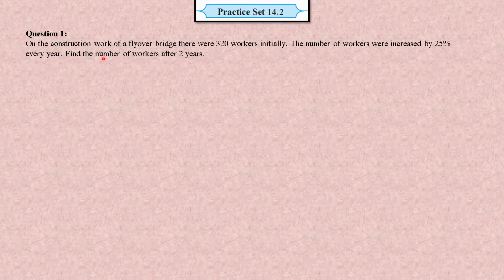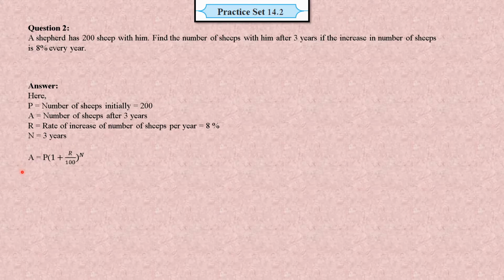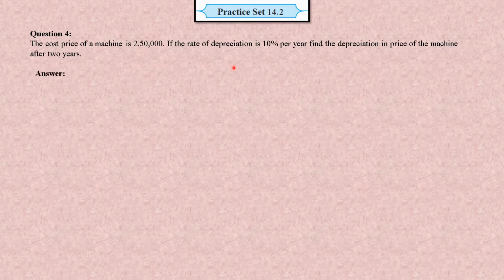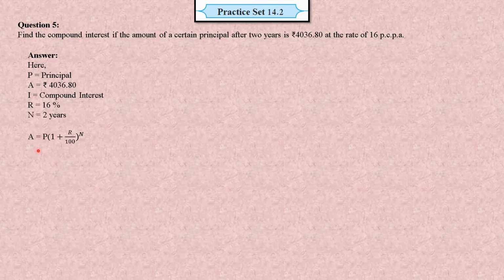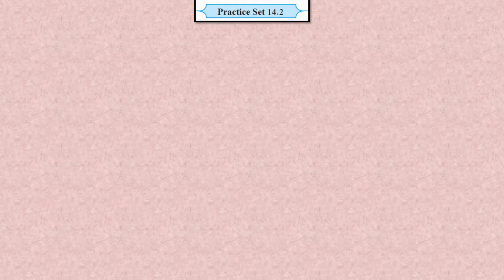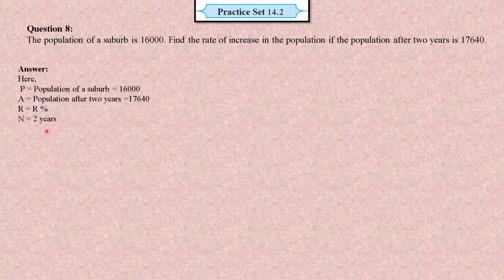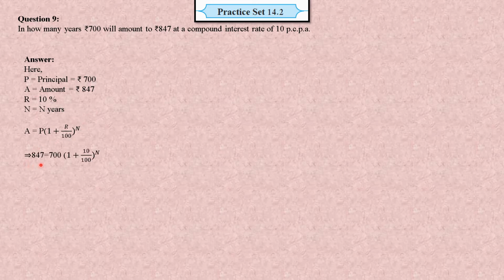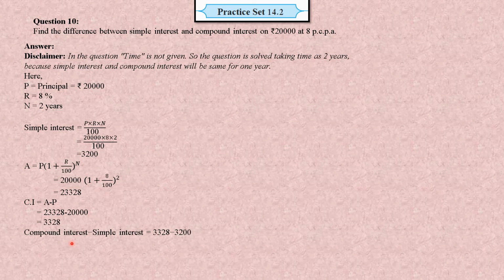Standard: VIII , Subject: Maths , Topic: Compound Interest - Module 2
This Video is Presented by Mr Gerry A.L Fernandes,
explaining the topic ' Compound Interest'.